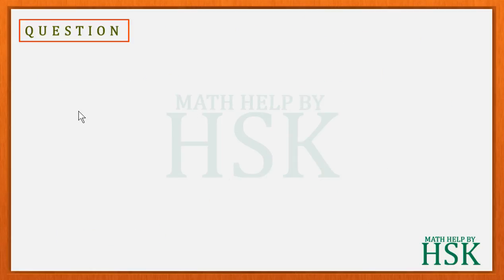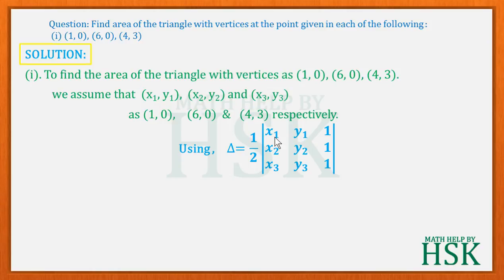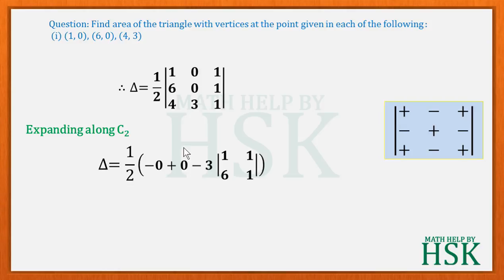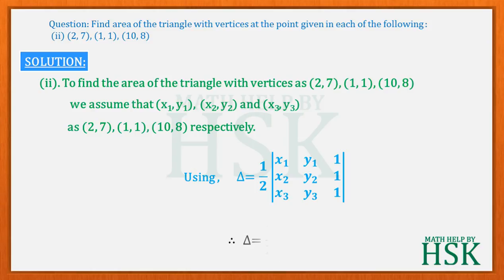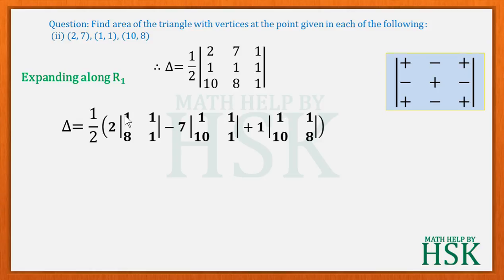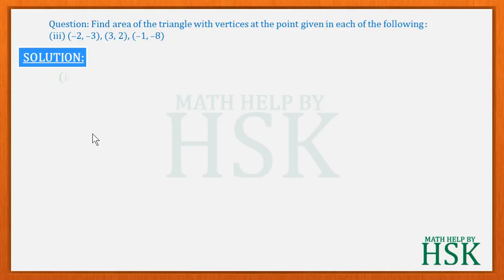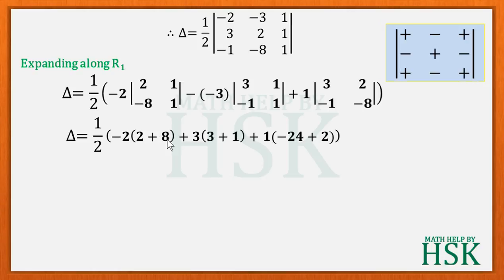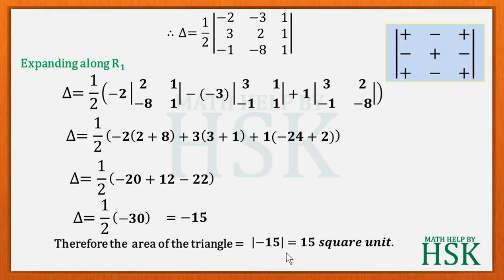q1 ex4#3 ncert textbook solution determinants maths class12